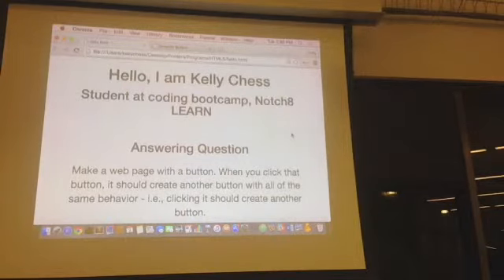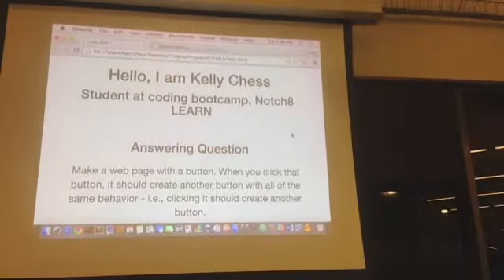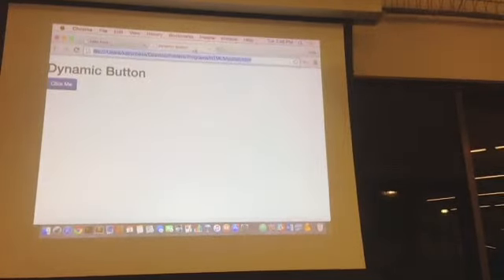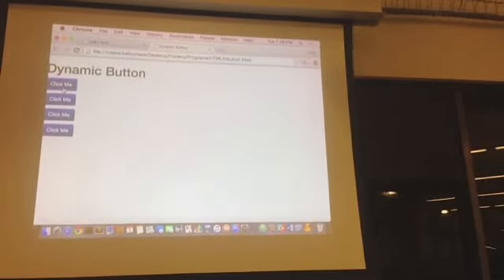Creating a Dynamic Button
Recorded live on my iPhone on 11/3/15 at 7:45 PM PST - Captured Live on Ustream